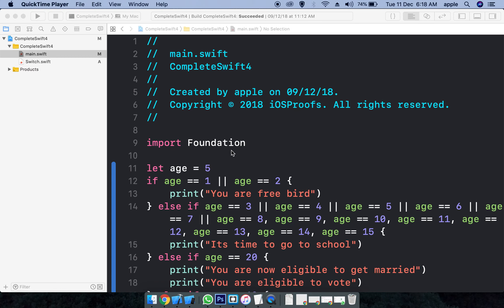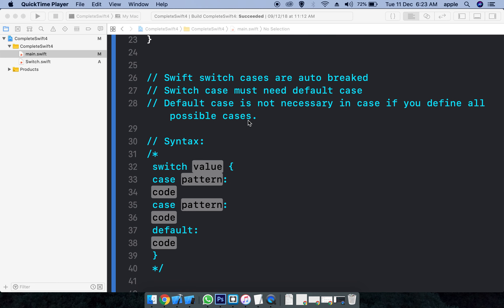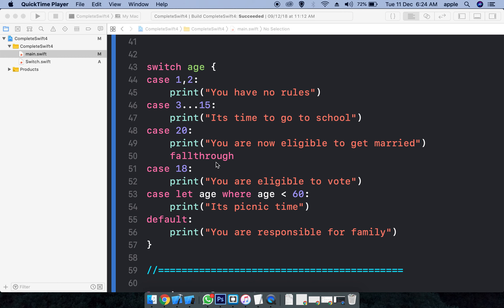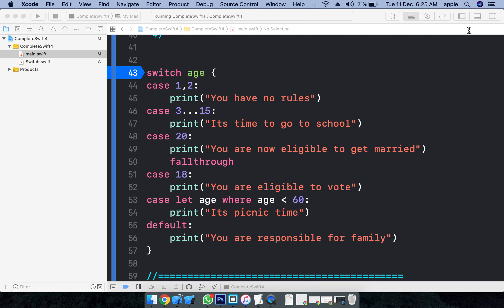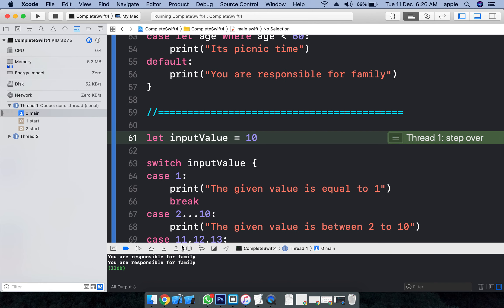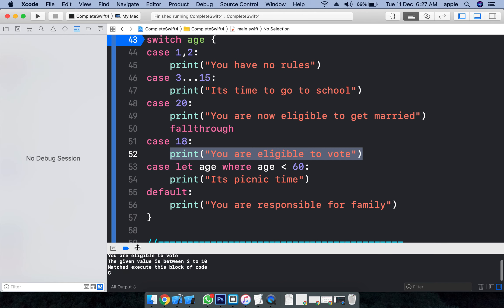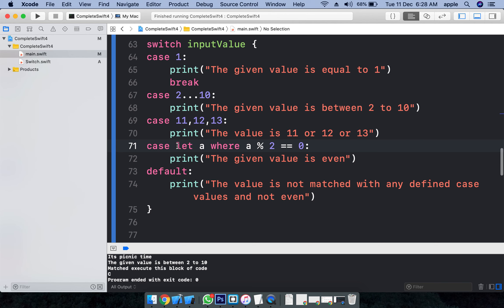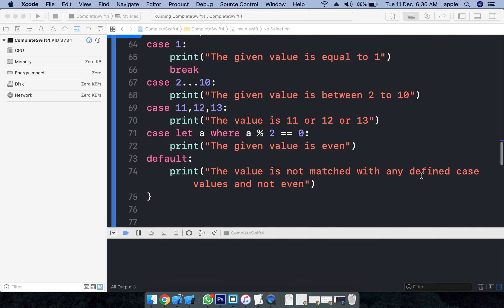#7 SwitchStatement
Hi Guys,
The examples are at below document .